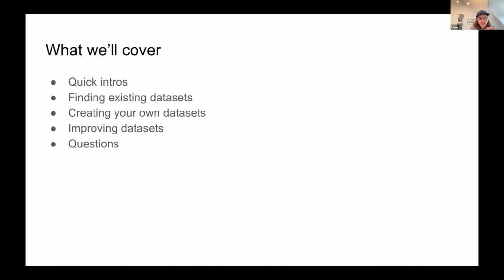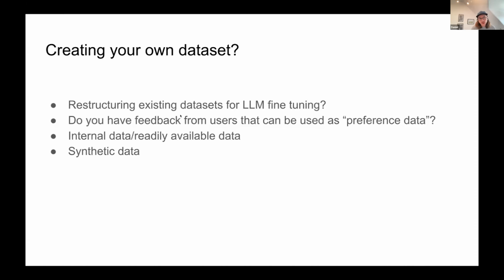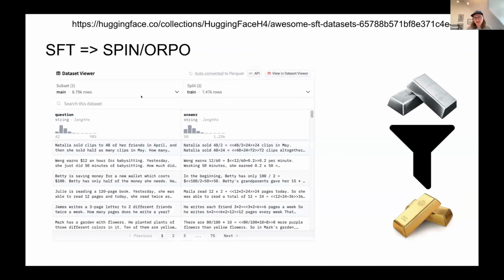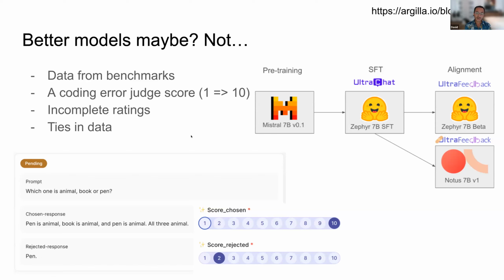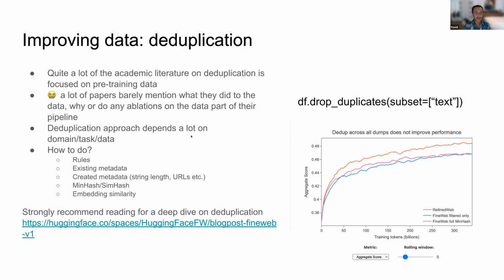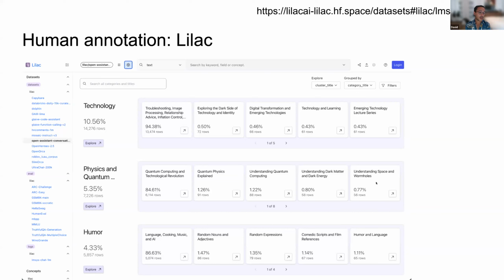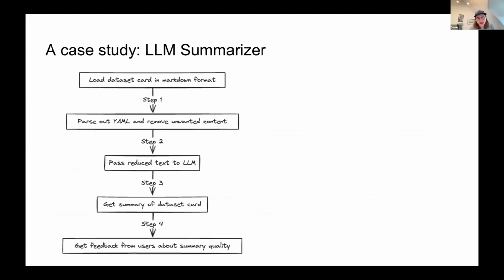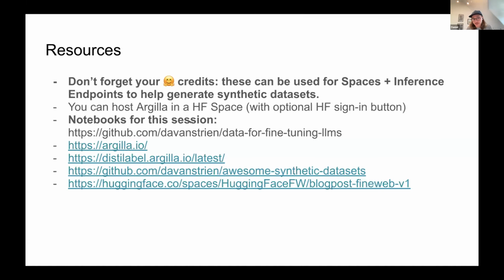Creating, Curating, and Cleaning Data for LLMs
Good data is a key component for creating a strong LLM. The talk will cover: How to find existing datasets to build on top of, approaches to creating synthetic data and practical techniques and tools for exploring, deduplicating, and filtering datasets to enhance their quality.

*0:00 Introduction*
Daniel Van Strien and David Berenstein introduce themselves and provide an overview of their talk. They discuss datasets in the context of Large Language Models (LLMs) and briefly outline the features available in the Huggingface datasets.

*2:31 Reusing Existing Datasets*
Huggingface offers a wide range of datasets that are tailored to specific domains and tasks, though their relevance to your specific use case may vary. They provide various tools for searching, viewing, and exploring datasets.

*7:14 Creating Your Own Datasets*
Datasets can be created by restructuring existing data, incorporating user feedback to tailor preferences, utilizing internal data sources, or generating synthetic data. The discussion includes preprocessing requirements essential for training LLMs.

*9:04 Dataset Preparation*
Daniel explains the importance of formatting datasets to meet specific requirements for training LLMs, emphasizing scoping and planning based on user needs.

*11:09 Supervised Fine-Tuning Datasets*
These datasets consist of question-answer pairs used to fine-tune models for specific tasks, facilitating the mapping of high-level concepts to data.

*12:56 Direct Preference Optimization (DPO) Dataset*
Pairs inputs with preferred and rejected responses to guide models in generating desired outputs using ground truth and suboptimal examples.

*14:43 Kahneman Tversky Optimization (KTO) Datasets*
These datasets feature binary feedback (thumbs up or thumbs down) on model responses, easily collected from user interactions in existing systems.

*15:47 Spin and Orpo as Alternatives to DPO*
Spin generates synthetic data from minimal initial datasets to reduce data requirements, while Orpo streamlines training by skipping the fine-tuning step, employing a format similar to DPO.

*17:56 Synthetic Data*
David discusses how LLMs generate synthetic datasets, enhancing model quality and complexity through prompts, completions, and AI-generated feedback for refining preferences.

*20:25 Issues with Synthetic Data*
David highlights concerns such as hallucinations, toxicity, and stereotypes in models trained with synthetic data, potentially stemming from biases in the data-generating models.

*21:18 Instruction-Based Dataset Evaluation*
Models complete instructions evaluated by GPT-4 for criteria like truthfulness and helpfulness, with simplification to an overall rating to reduce costs. Human review reveals coding errors, stressing the need for validation.

*24:20 Considerations in Synthetic Data Creation*
Efficient scaling requires avoiding vendor lock-in, ensuring fault tolerance, and generating structured data formats like JSON, highlighting the complexity of the process.

*25:17 Outlines Package*
Produces structured text generation with JSON output, optimizing token sampling for efficiency and accuracy to reduce inference time.

*26:10 DSPy Package*
Focuses on programming prompts for LLMs, optimizing prompts and model weights through multiple API calls to improve prediction accuracy.

*27:09 Distilabel Framework*
Uses a directed graph structure to generate synthetic data and AI feedback, enabling scalable and parallel execution for efficient data processing.

*28:19 Improving Data Quality*
David discusses the iterative process of dataset improvement, emphasizing evaluations of diversity, quality, and quantity, where better data means higher quality rather than simply more data.

*29:57 Data Improvement Strategies*
Deduplication and custom techniques like hashing and rule-based approaches using regex can enhance data quality.

*31:53 Advanced Techniques for Data Cleaning*
Utilizing zero-shot models for initial topic predictions, classifiers for precise filtering, or LLMs for rationale-backed decisions, alongside intuitive text descriptive tools for straightforward data analysis.

*32:27 Tools for Annotators*
David showcases various annotation tools available, ranging from pre-made interfaces to custom Gradio setups and robust tools like Lilac and Argilla.

*41:41 Example Dataset Walkthrough*
Daniel walks through example DPO and KTO datasets, detailing the approach taken during dataset creation.

*45:00 Case Study: LLM Summarizer*
Daniel discusses the pipeline for a summarizer he's developing, including preparations for the preference data pipeline.

*50:48 Data Preparation Repository*
Daniel shares a repository containing notebooks covering the topics discussed in the talk.